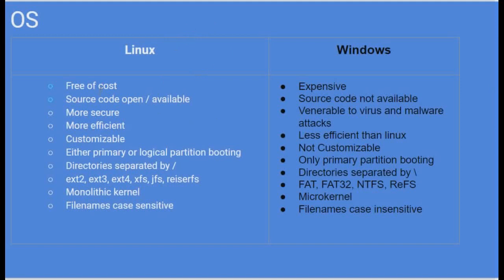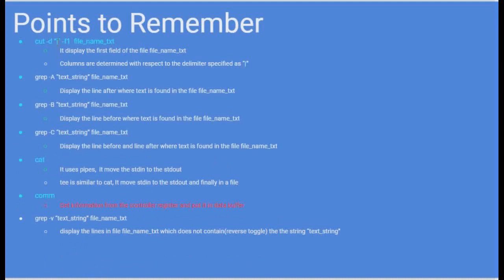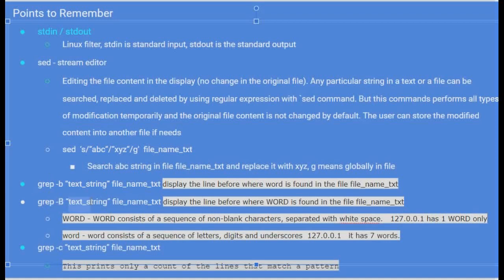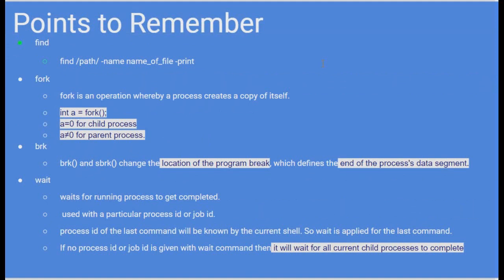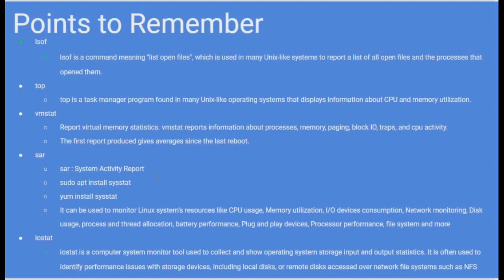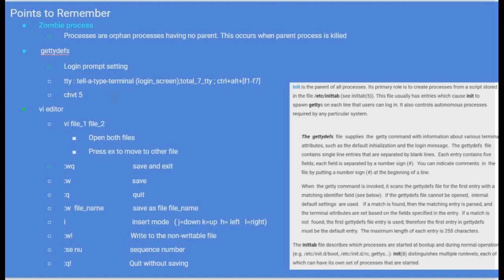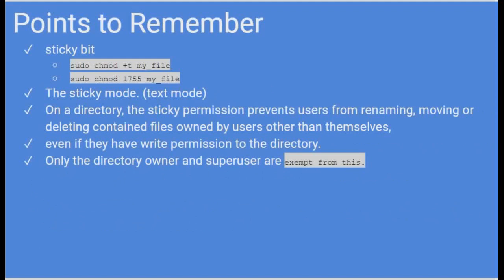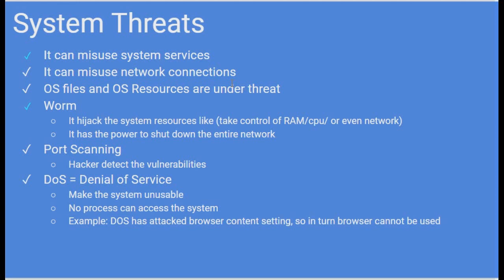✅ Operating System | Linux | Unix Operating System | commands | etc | OS